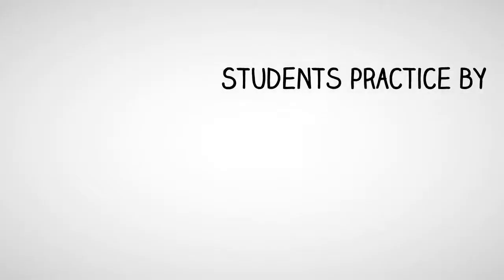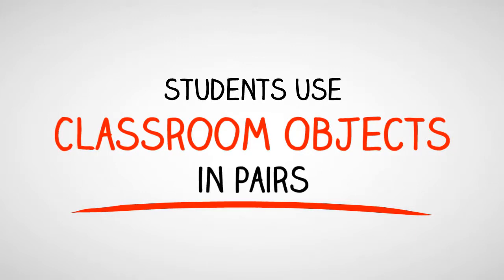How to teach prepositions of place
This tutorial is made for teachers to let them know of some useful techniques on how to teach the prepositions of place efficiently and communicatively.